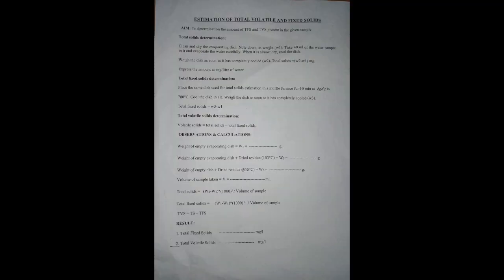4 P C Lab TFS &TVS